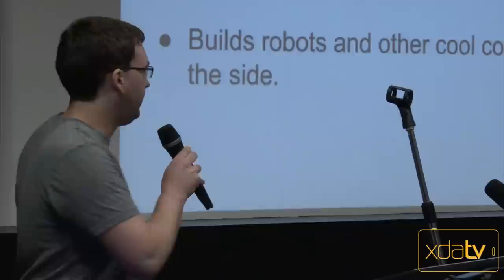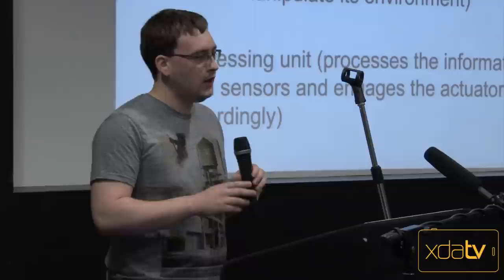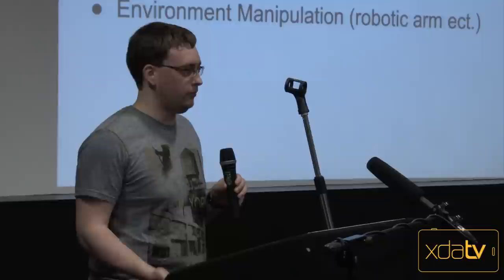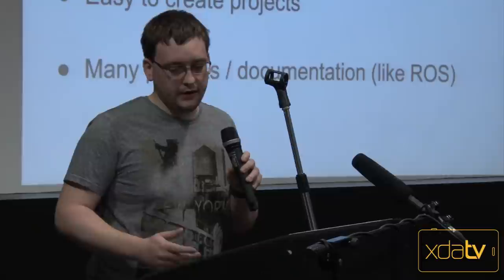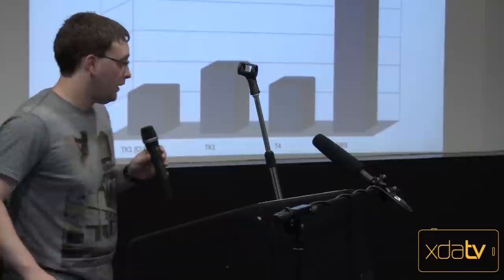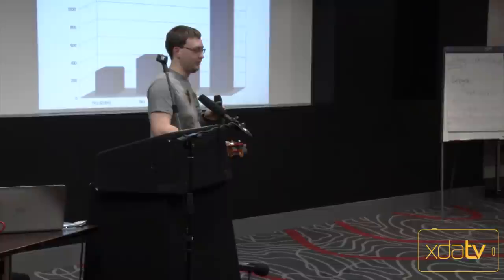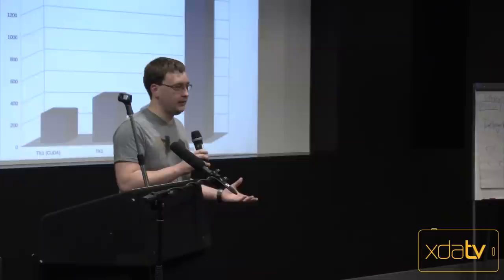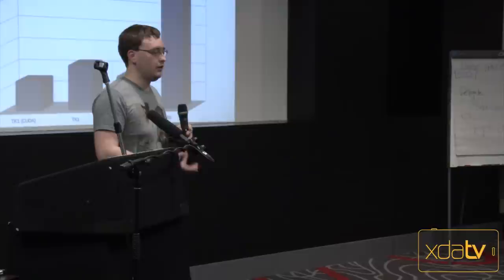Android, Robotics and Vision Oh My! w/ Shane Francis from XDA:DevCon 2014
Recorded on 9/28/2014 at 10:30am

Topic: Ever look at your android phone or tablet and think “what if this thing had wheels, arms or a nerf gun?” Well Shane has, and he will be looking at how well android devices are suited at being the brains behind robotics and some insights into creating a robotic platform based around any android device. As well as an overview on how computer vision libraries (such as openCV) perform on the last few generations of android devices.

Speaker: Shane is an Android and tech fanatic who finished his computer science degree just over a year ago, being involved with multiple community driven projects (such as CyanogenMod) as hobbies has driven him to expand his interests into many different fields. Electronics and robotics are another keen interest of his, this extends to projects such as building robots and quadcopters in his spare time.